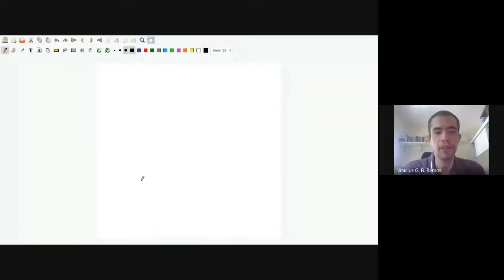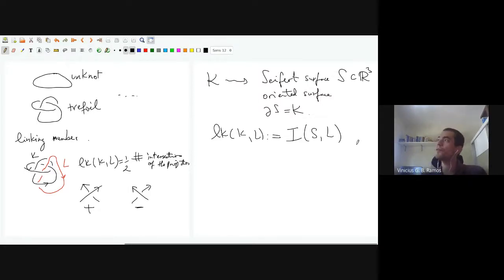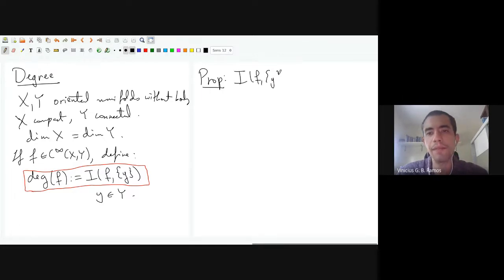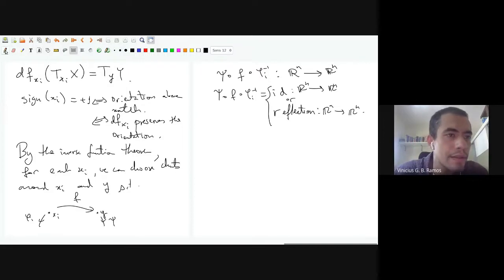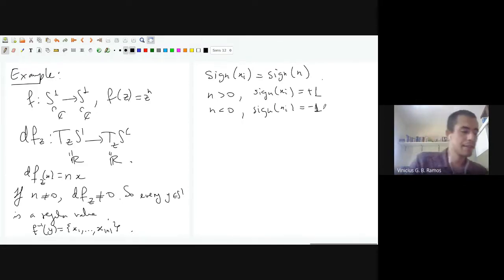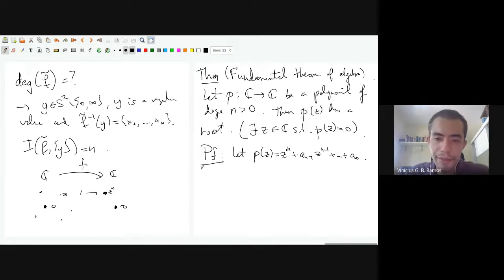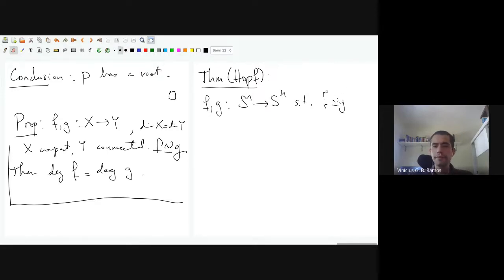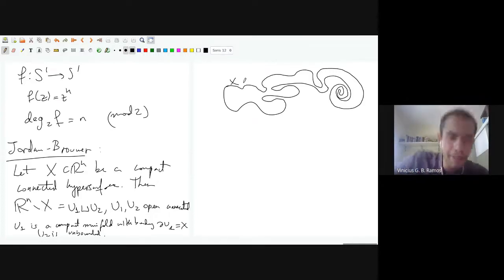(25/01/2022) - Doutorado: Topologia Diferencial - Vinicius Ramos - Aula 11